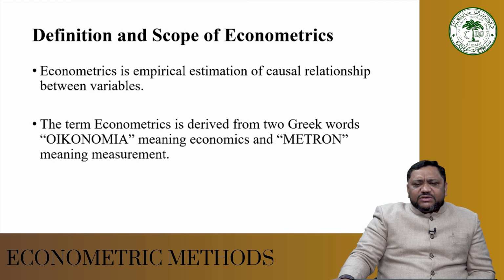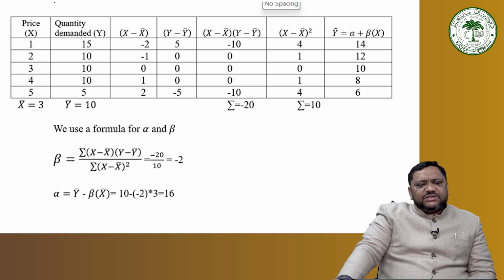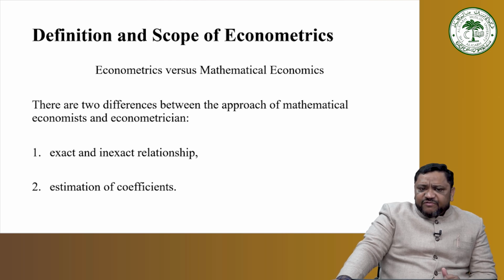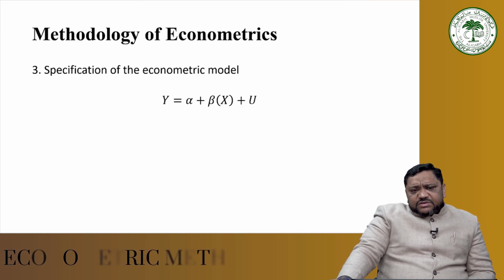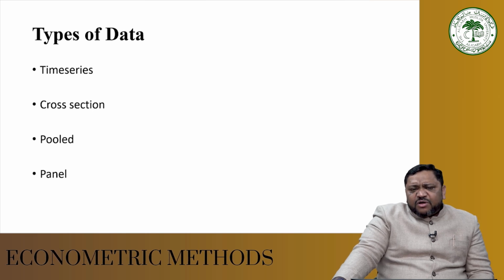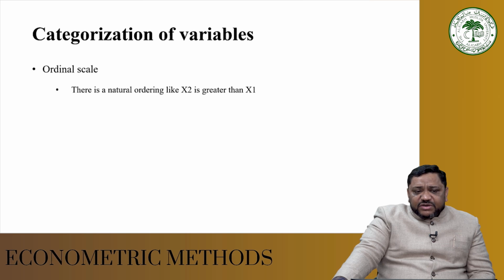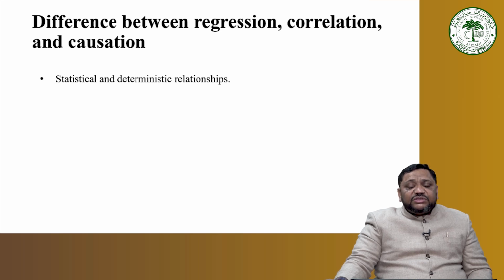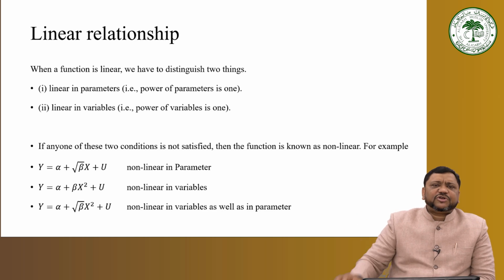Defition and Scope of Econometrics